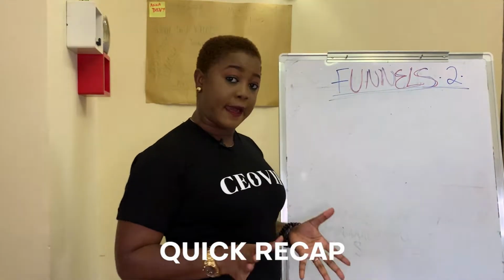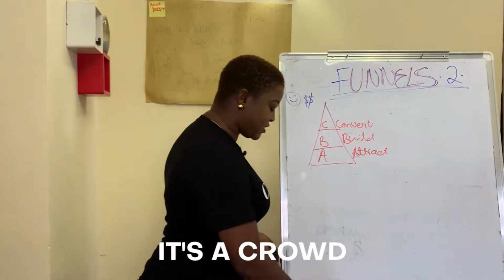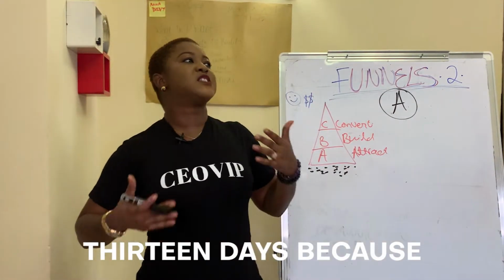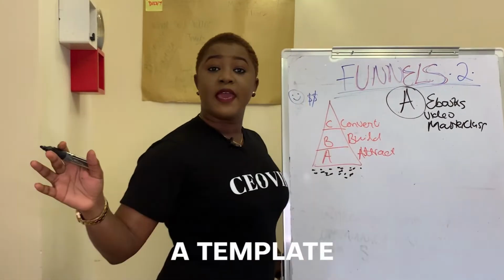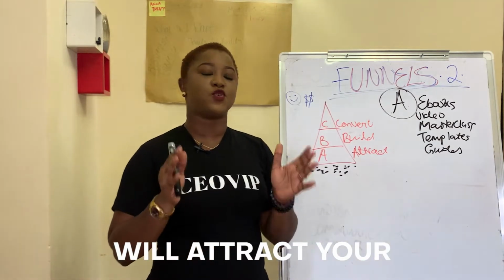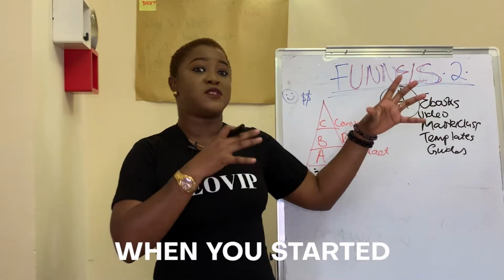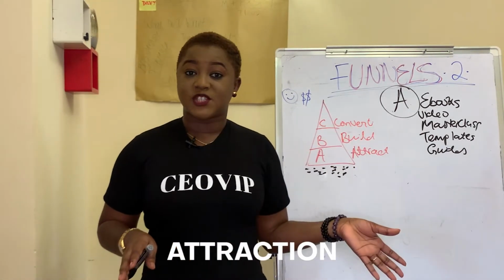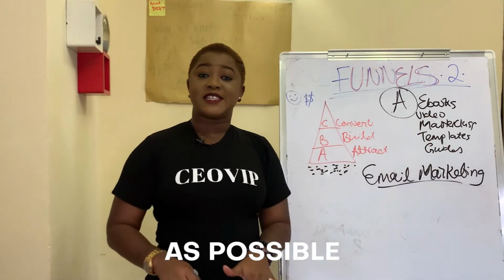FUNNEL SERIES Pt 2- Know, Like & Trust | Nurture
Rapidly achieve your goals, as you naturally evolve your mind and uplift your spirit by practicing universal laws in all areas of your life because, you are the ultimate creator of your reality.
Struggling to achieve success in business? With the right roadmap or plan, anyone can become a success. The CEO's Briefcase gives you the step-by-step guidance and templates needed for rapid growth in your business. With these strategies and plans, you'll be able to take your company from the small-time to the top of the food chain!